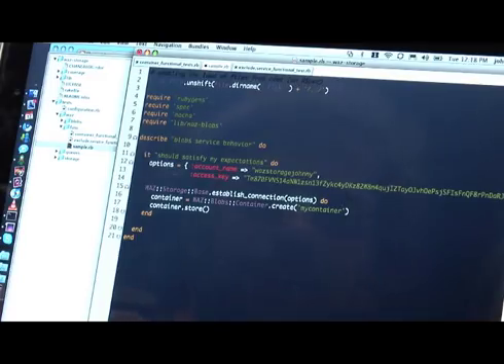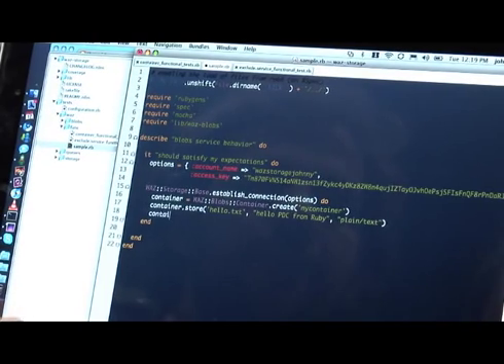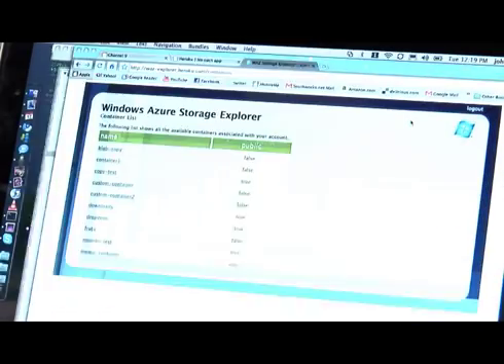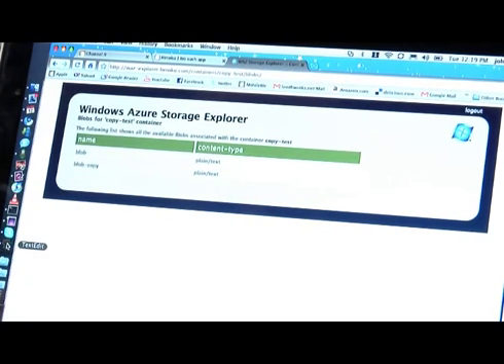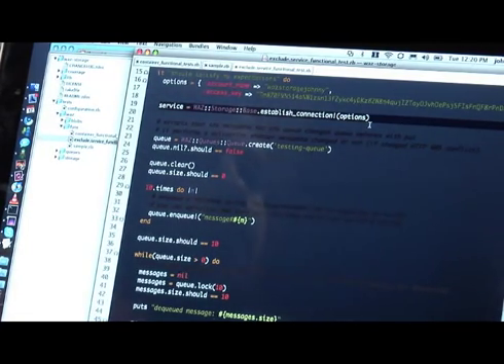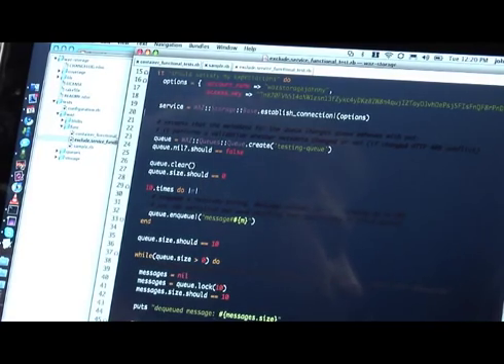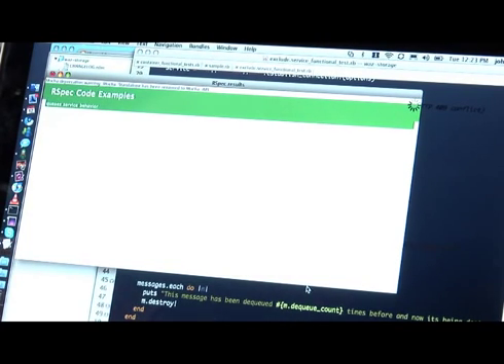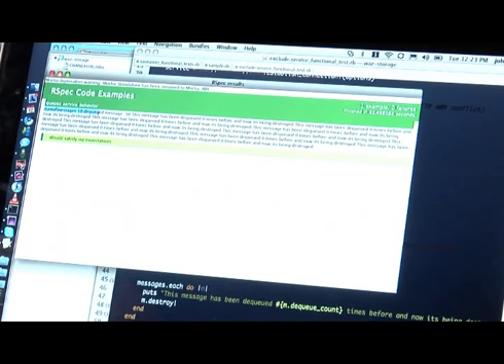Using Windows Azure storage from Ruby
Johnny Halife, Partner Architect from Southworks started a few months ago a project aiming at providing a Windows Azure SDK for Ruby developers. Still in beta, the SDK puts the Window Azure storage features ( table, storage & queues) very close to ruby developer.  Johnny was at PDC09, so we took the opportunity to talk and asked him to tell us more about this project and show a quick demo.